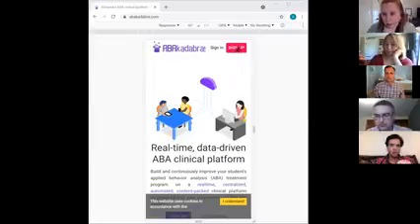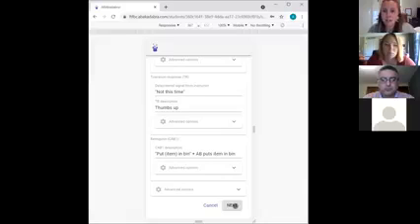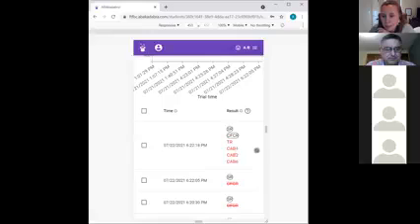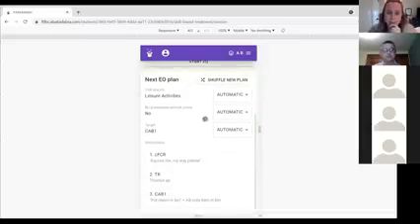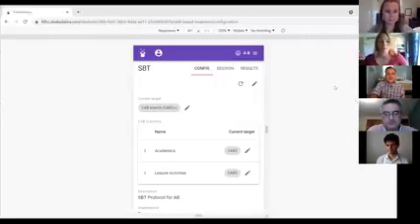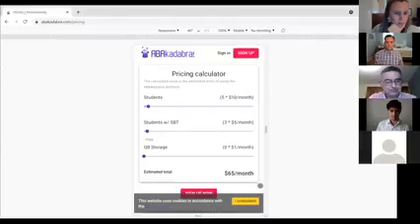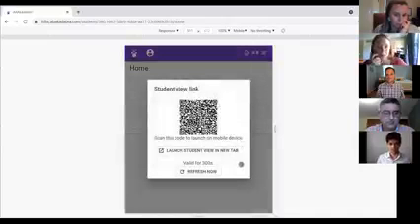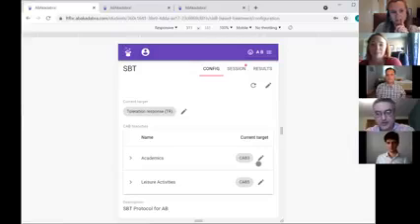ABAKadabra Demo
ABAKadabra Demo of their SBT data collection APP